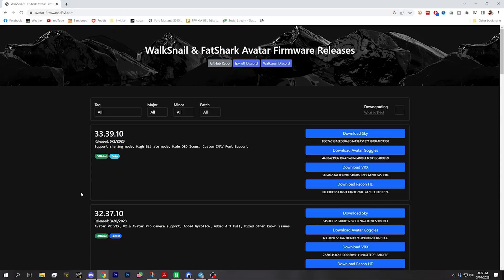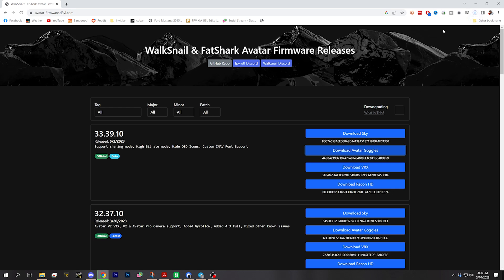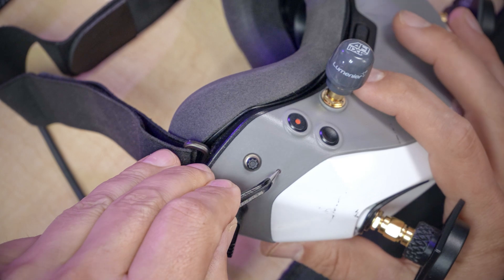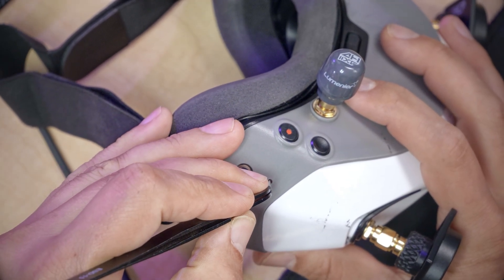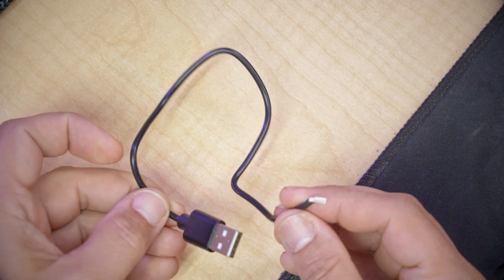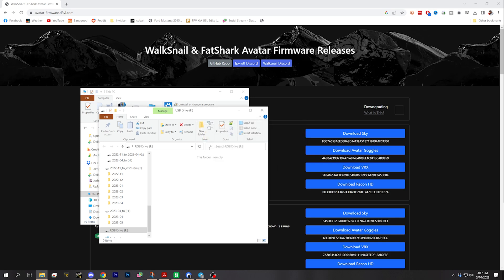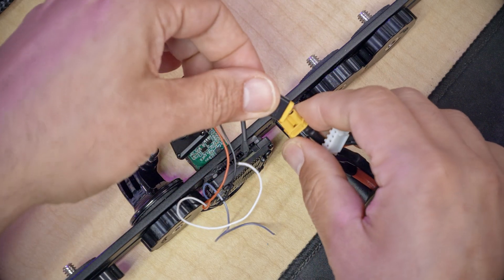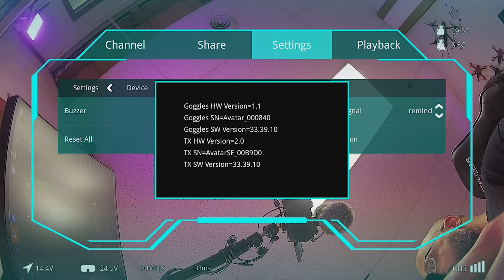Walksnail Firmware Update How-To